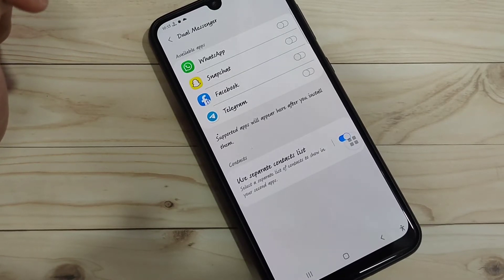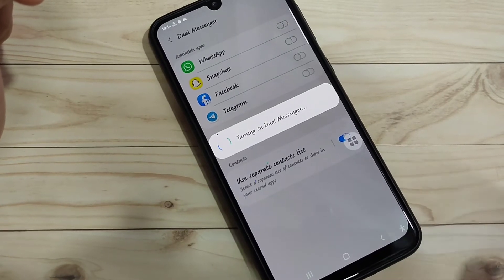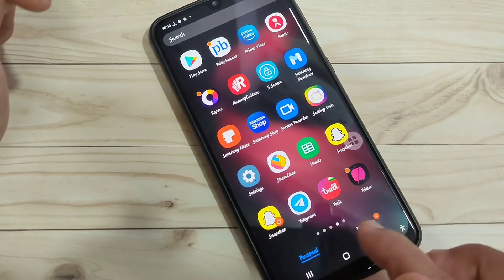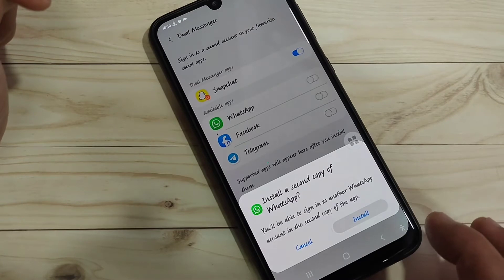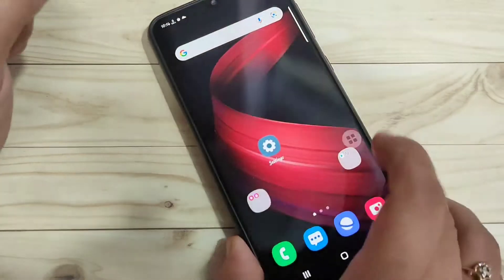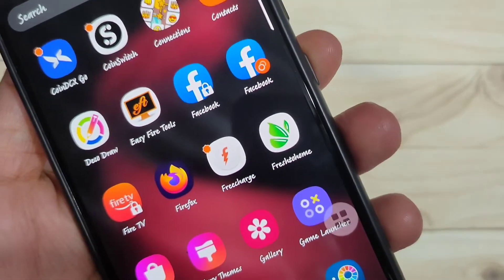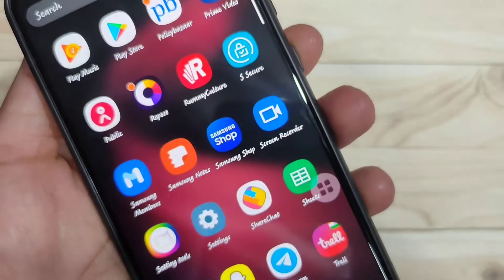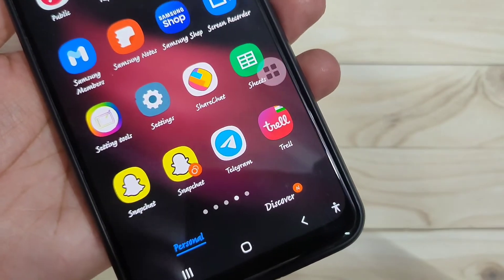Samsung Galaxy A32 | How To Crete Dual / Clone App in Samsung Galaxy A32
Hi friends this video shows you that " How to create dual app in Samsung galaxy A32 "